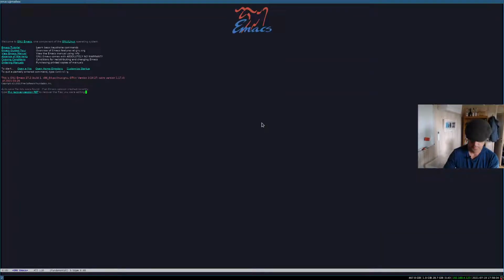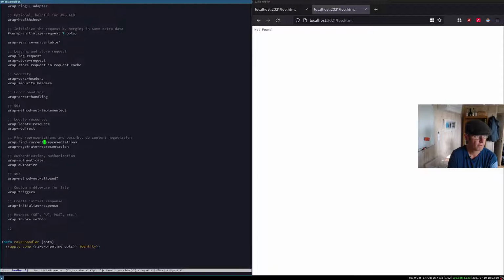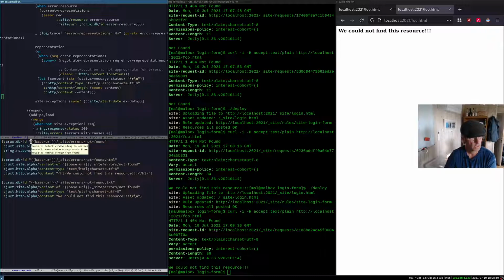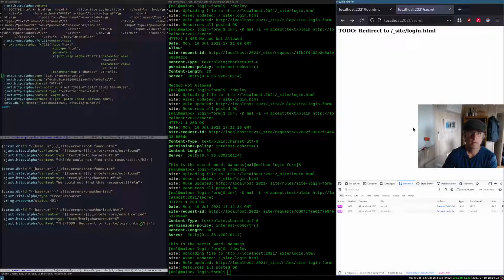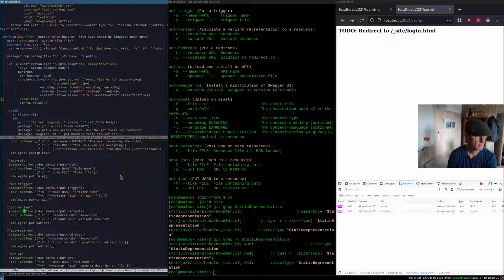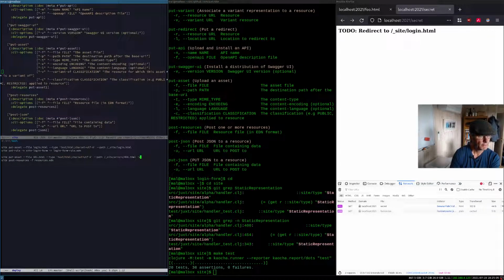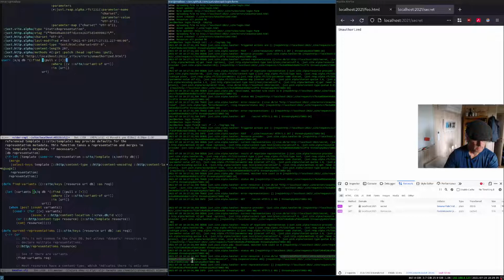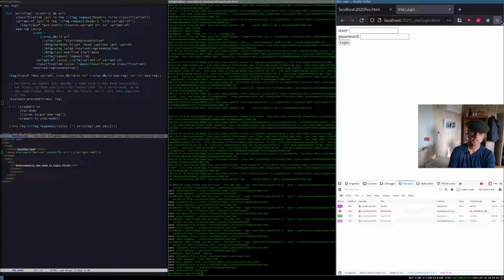Building Site: Episode 13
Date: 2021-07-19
with:
Malcolm Sparks

In this episode, Malcolm works on a login-form for site which is intended to be added to 'opt' directory of the Site repository. He explains Site's concept of an ErrorResponse, and how to create custom responses in Site to various status codes.